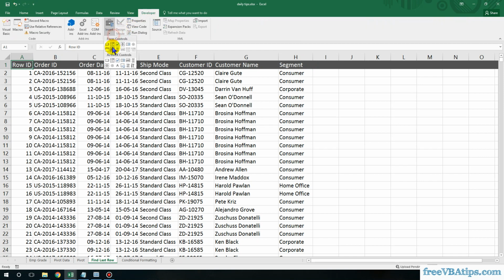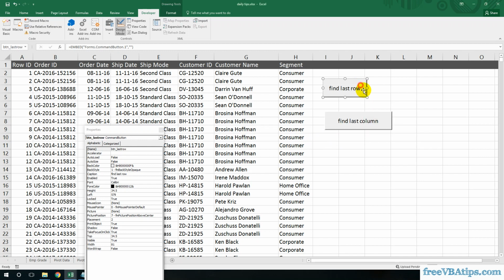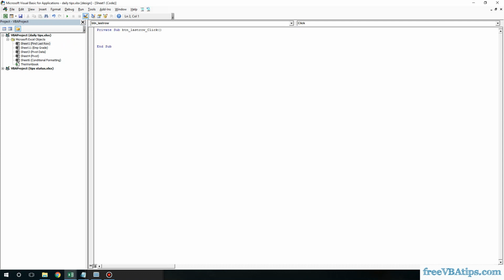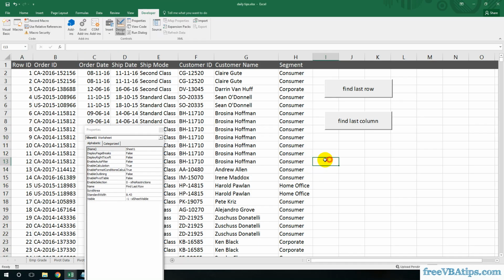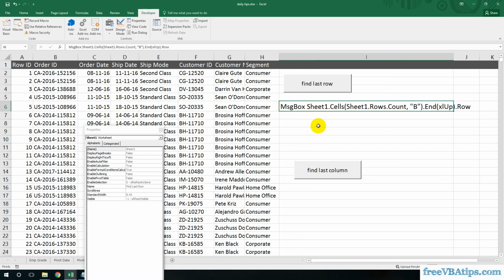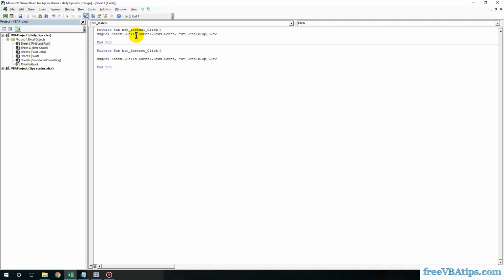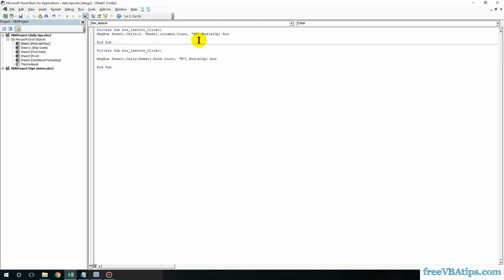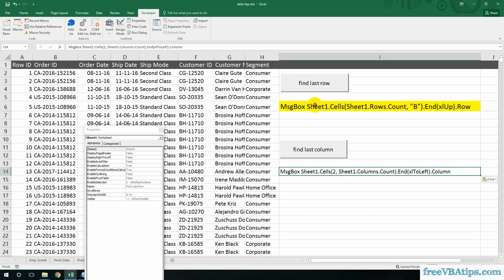how to find last row or column in excel - BasicTip#7